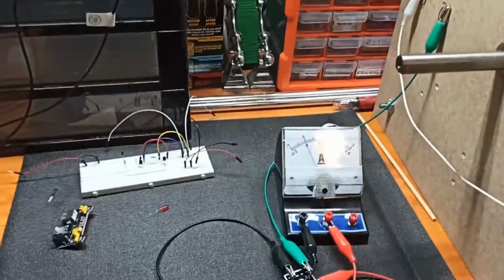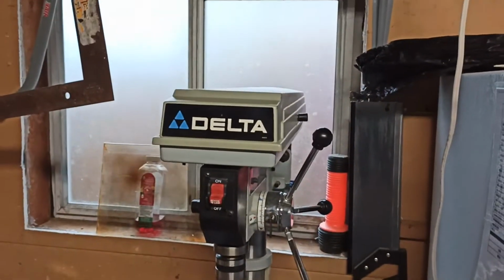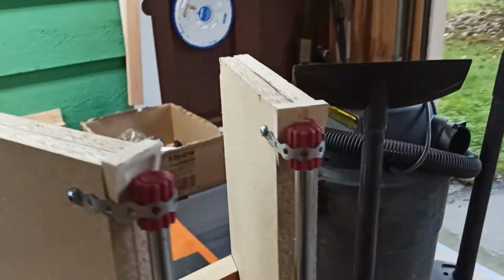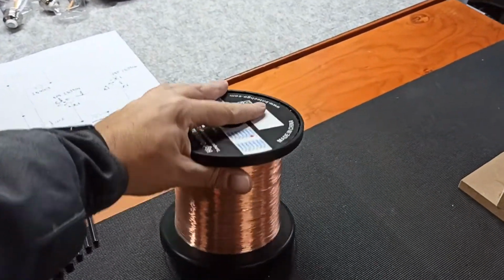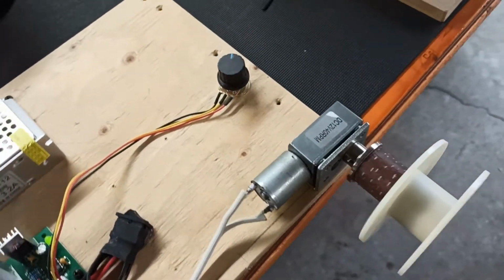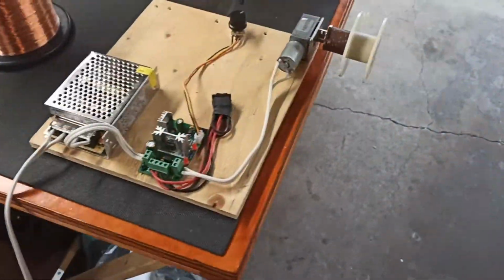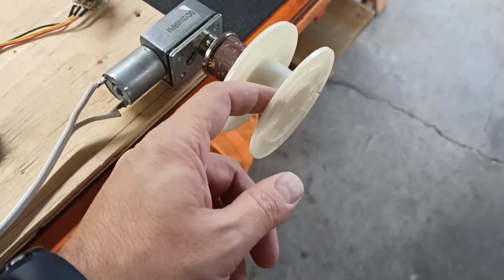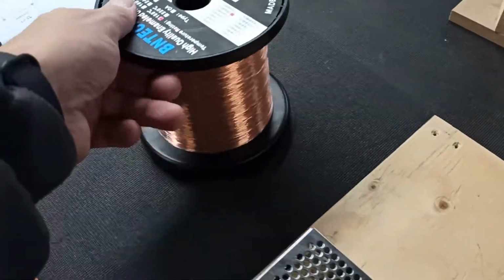Electro-Magnetic Pulse Motor - Part 14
Finished homemade, portable, drill press and plans for work on new coils.